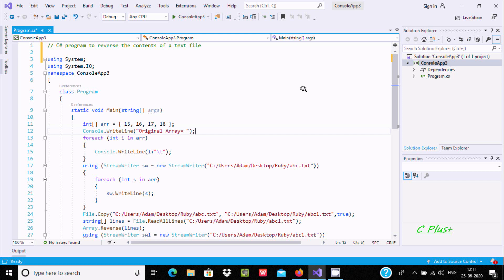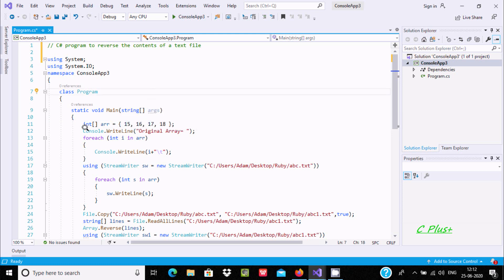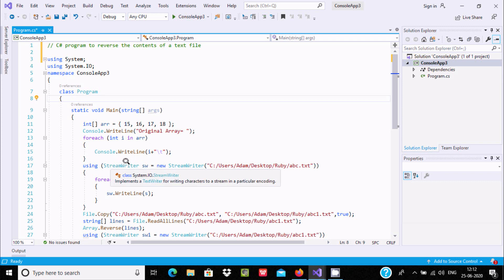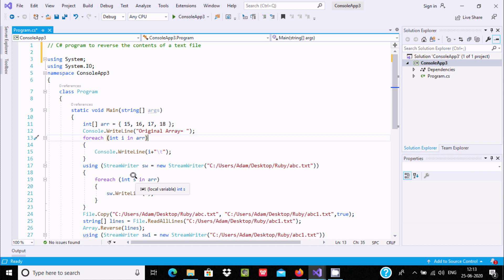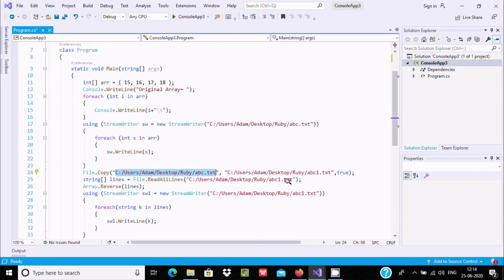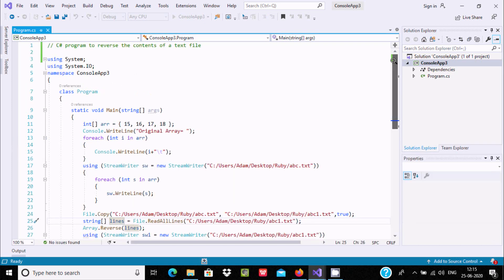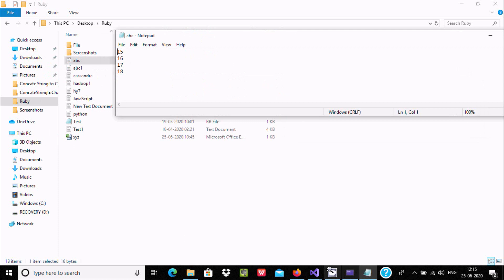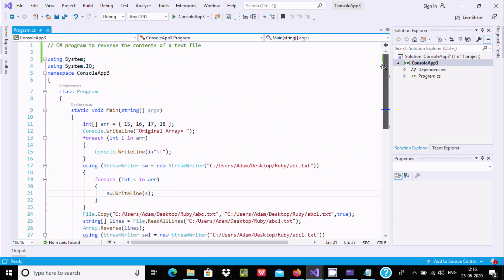How to Reverse File Contents in C#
Reverse File Contents in C#

How to Reverse File Text in C#

c# read last 10 lines of file

c# streamreader reverse

c# read last line of file

how to read a specific line from a text file in c#